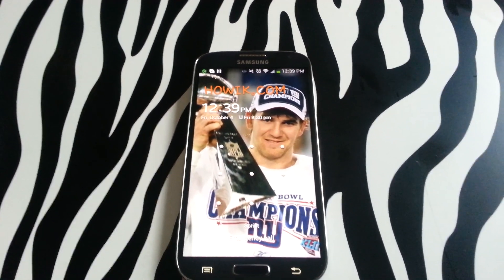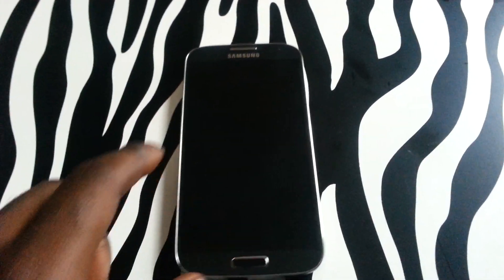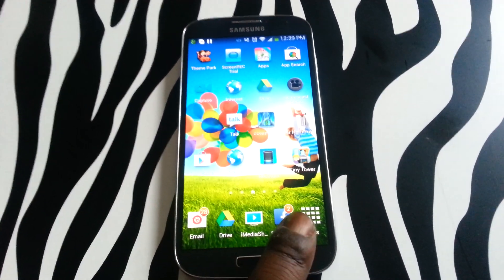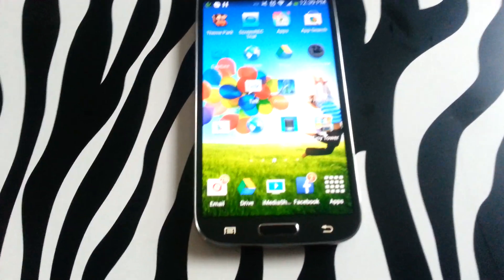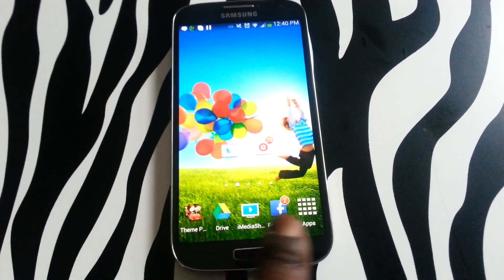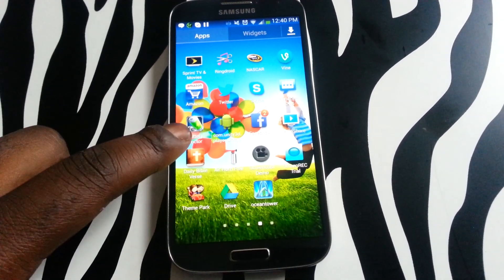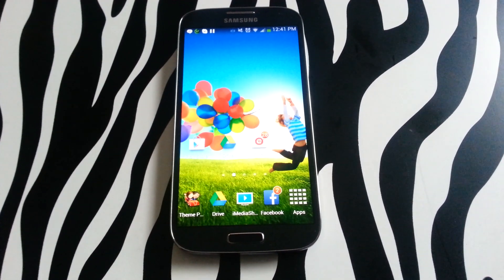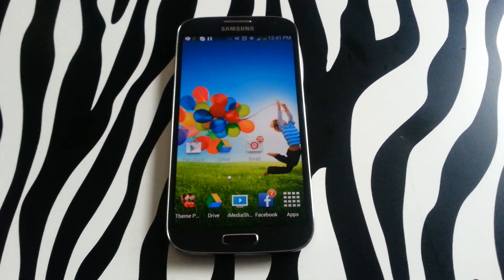How to rearrange icons on Samsung Galaxy S4